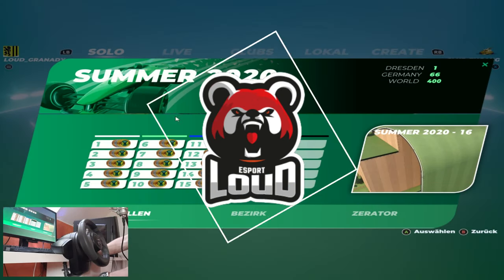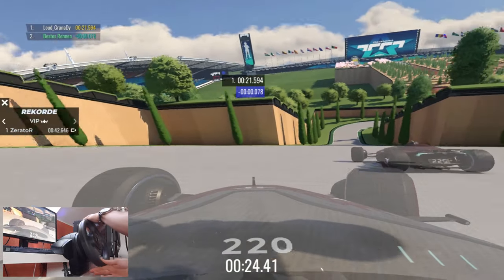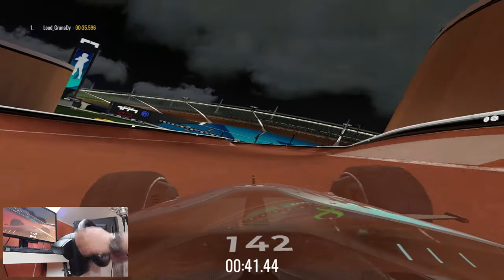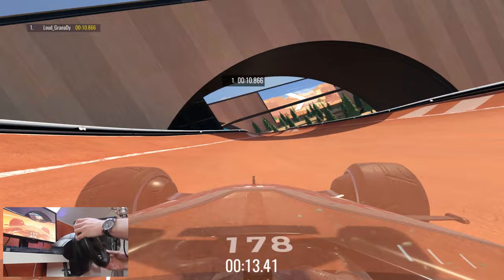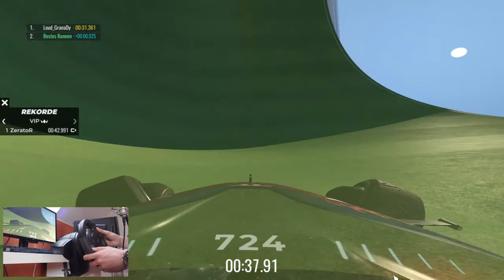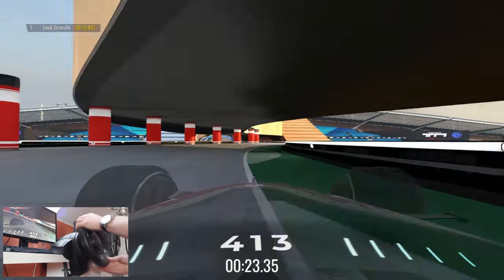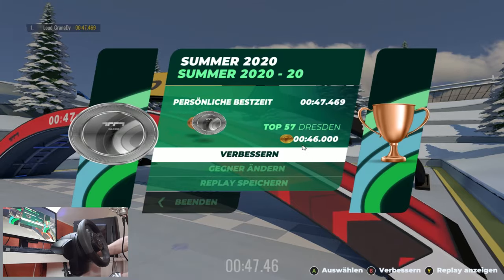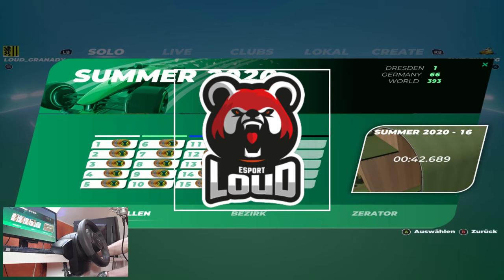Trackmania SUMMER 2020 RED playthrough with WHEEL !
Moin!
Today the second to last part of my Summer 2020 campaign playthrough!
Today we are hopping into the 5 maps of the red series which all were relatively new to me :D Nevertheless we managed to get through them quite smoothly, now only the 5 maps of the black series are remaining!

Have fun and enjoy c:
Cheers,
GranaDy/Skilley! ^^